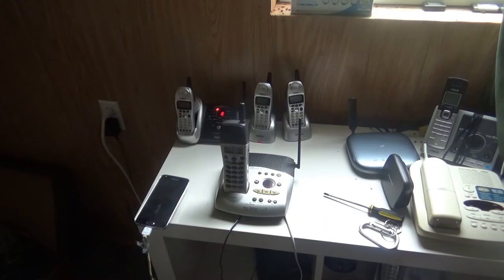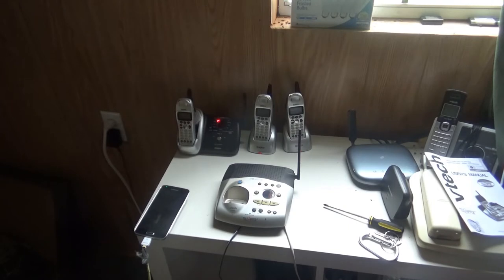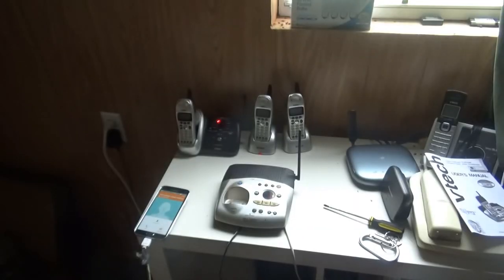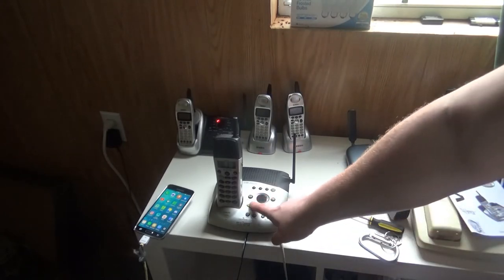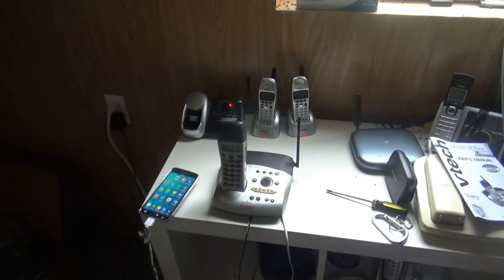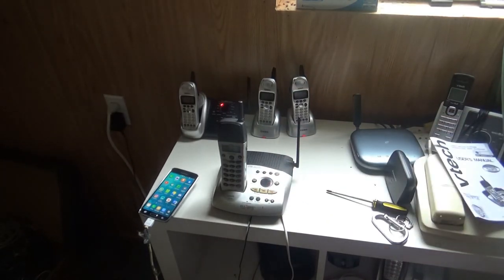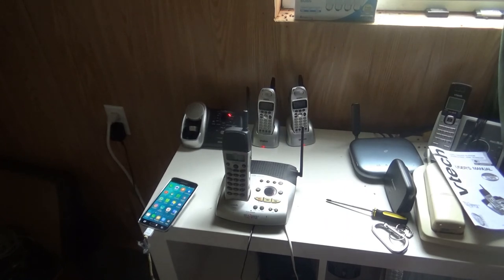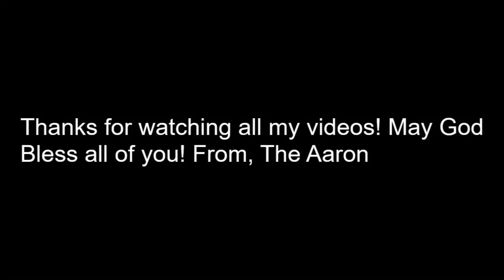Cell2Jack Checkouts 27: Vtech 2568 - 9/24/20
The Cell2Jack checkout of a Vtech 2568 2.4 GHz Cordless Telephone with a digital or digitan answering machine (which has the female voice) & the TeleZapper feature which will allow you to zap those telemarketing calls from the telemarketers themselves... This video was made for the Jordan U, the Xyspade, the Nik's World, the Christopher Winston, the Cougar Steis & the Tricia, as well as the everyone else...